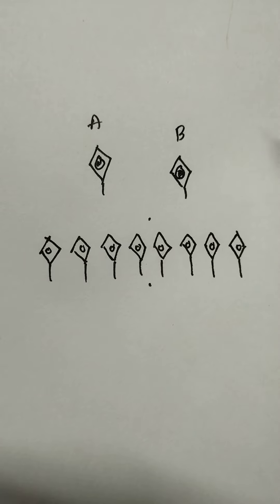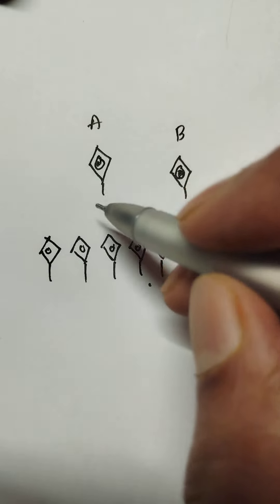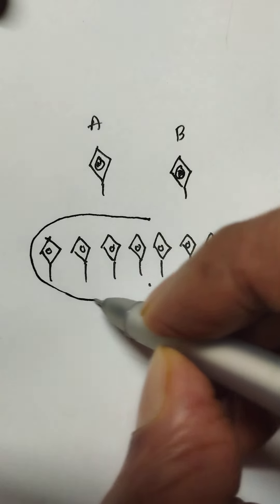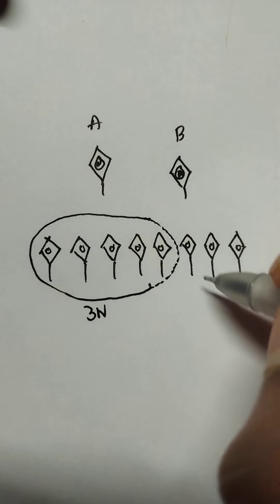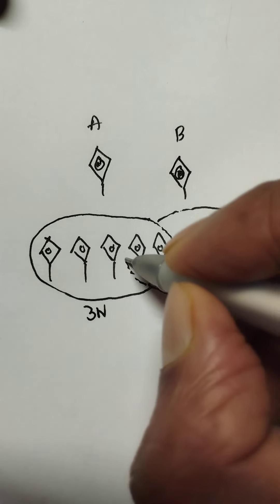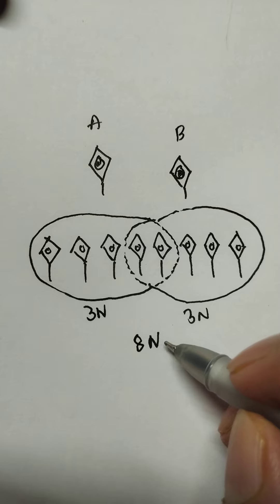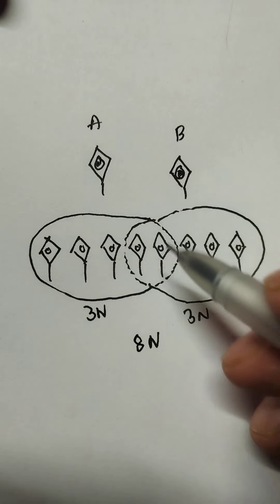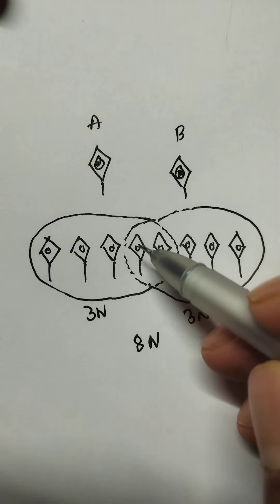Synaptic property- Subliminal fringe